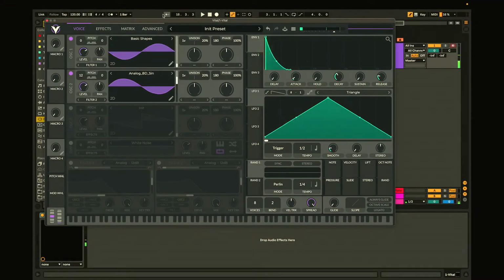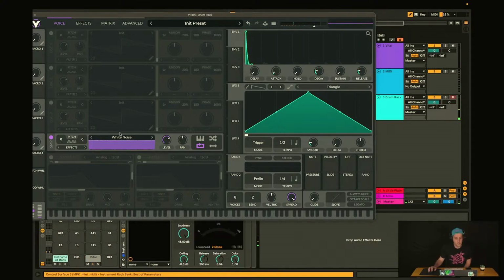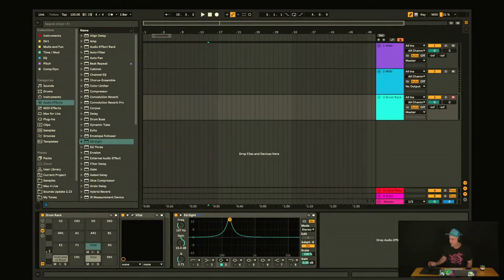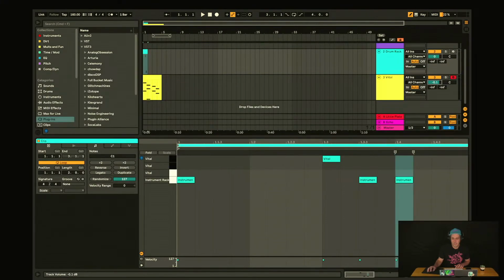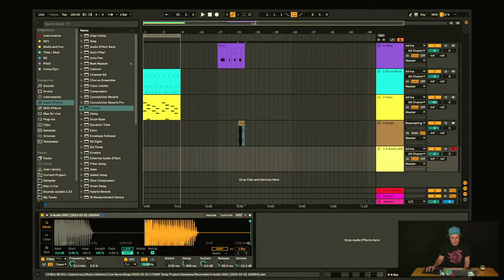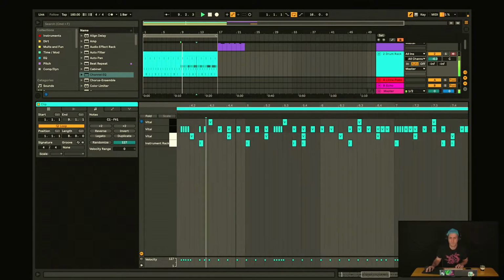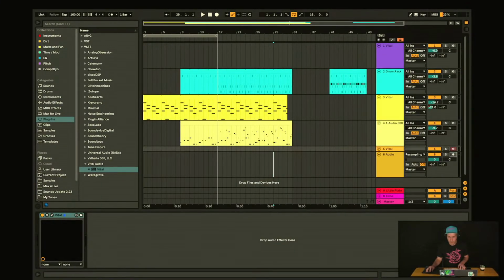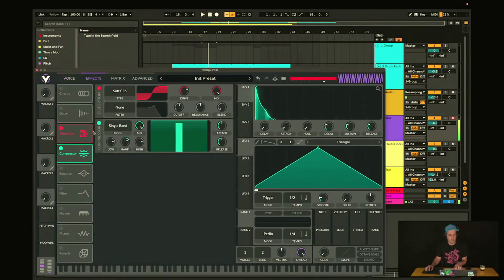MARZ LIVE! Speedrun Music Project!